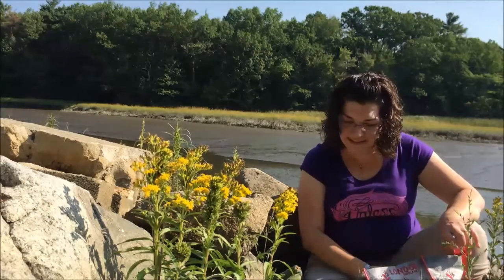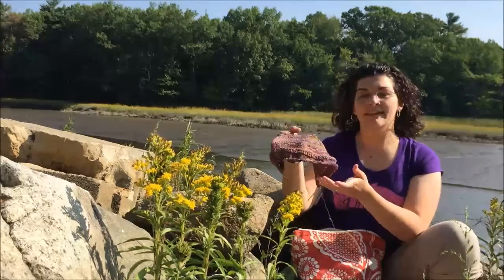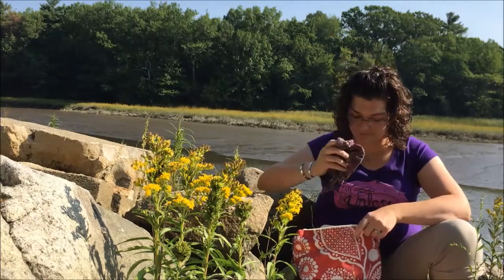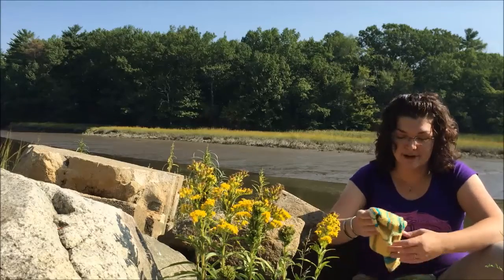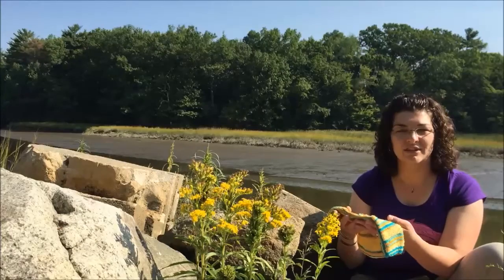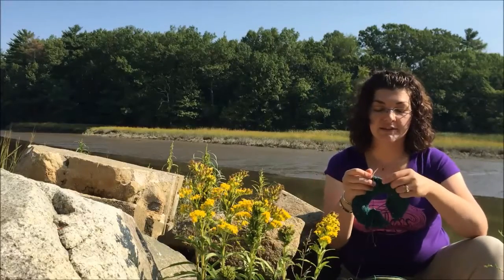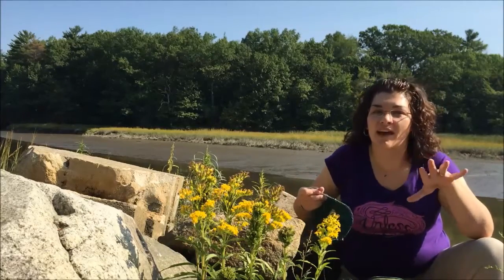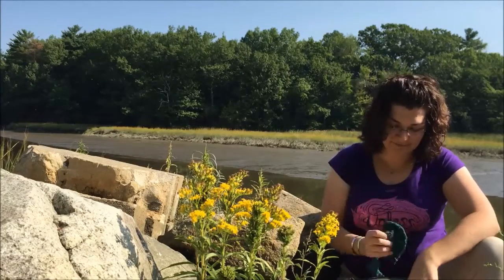Episode 136: Ro is 4!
Includes a few Works In Progress, Roland Birthday Recap, and a Mission 2015 Update!